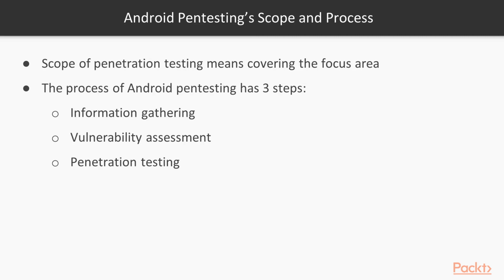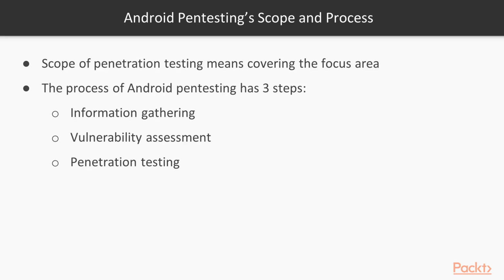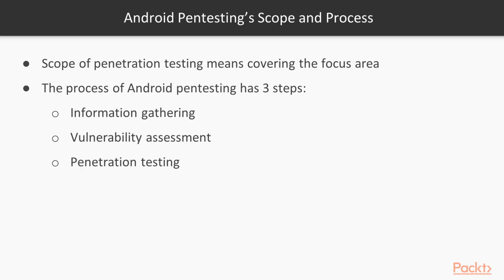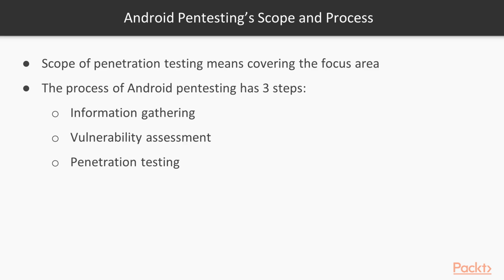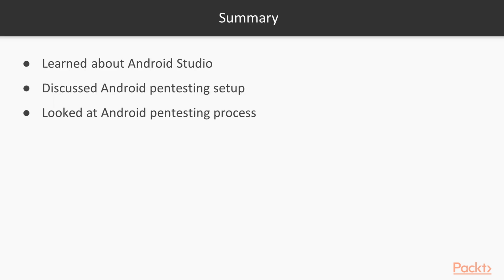Ethical hacking || 55.Scope of Android Pentesting